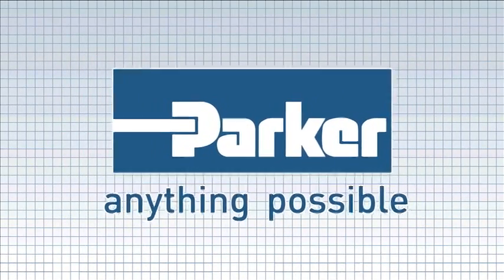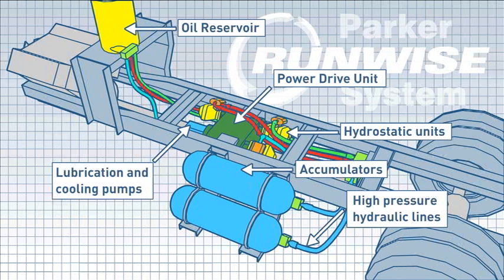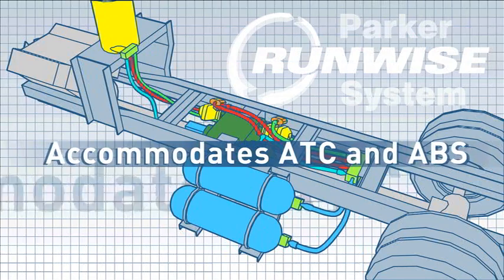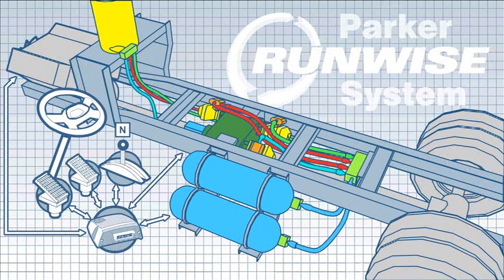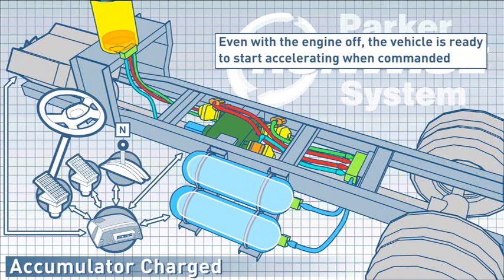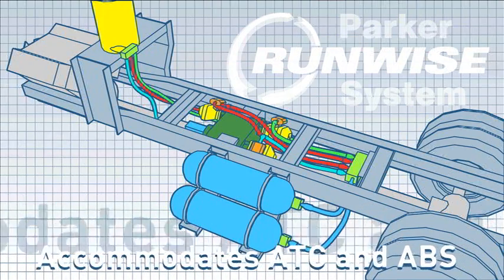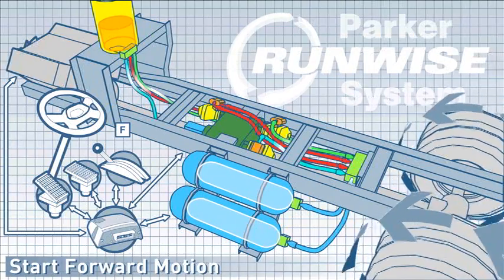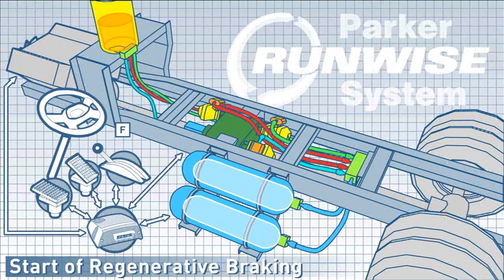Animated System Infographic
System overview, animated walkthrough, with synthetic voiceover. Used for tradeshow promotion, HD video and website.